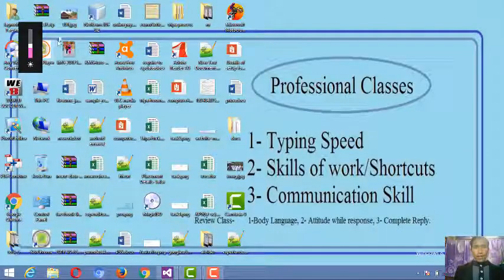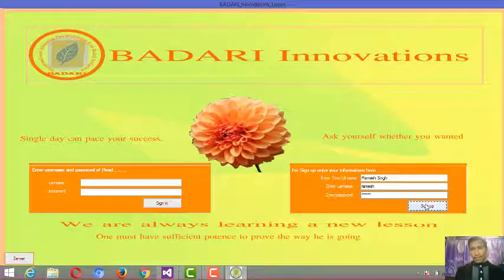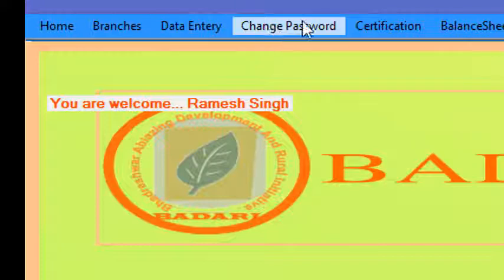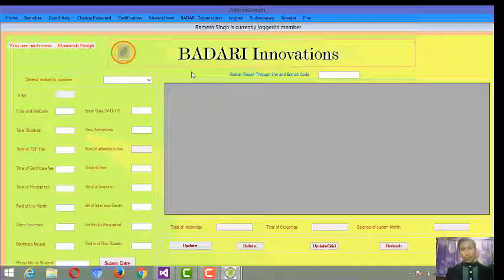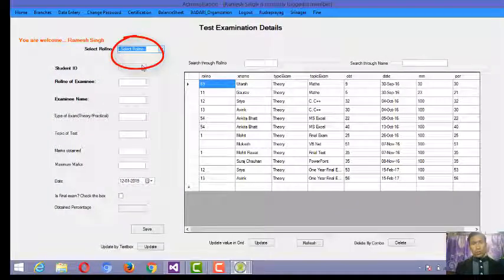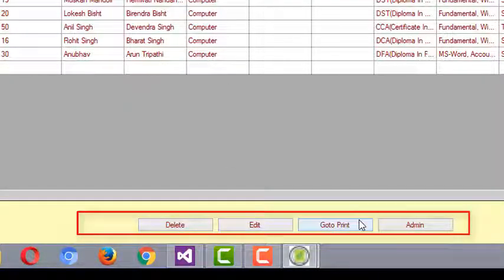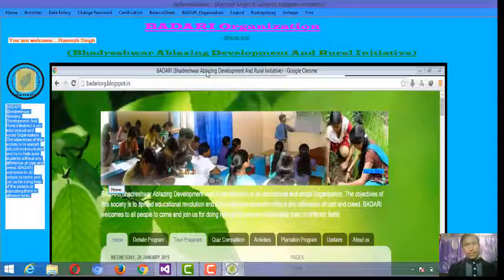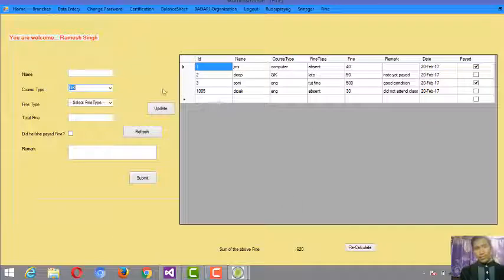forthDayCoding Visual studio Project work in Cs Introduction 2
4th Day visual studio Project work in C# Introduction 2 Describes about the project work that has been done earlier. Experience in web development For Traveling, tripping, Trekking,

For current running students records and all fee

For B.Tech student's online server

provided to practice.